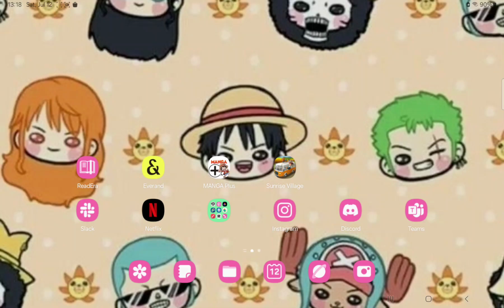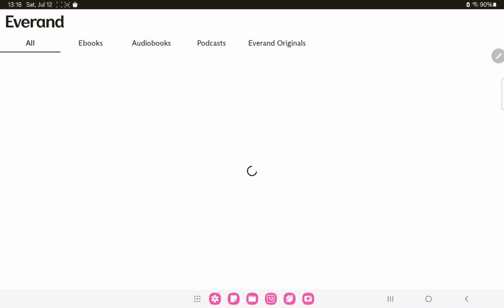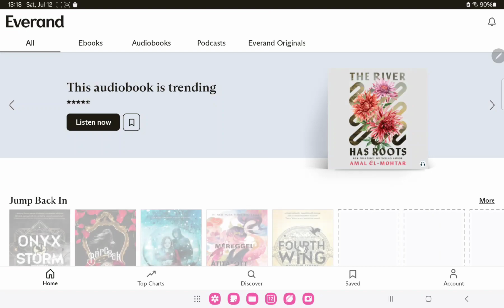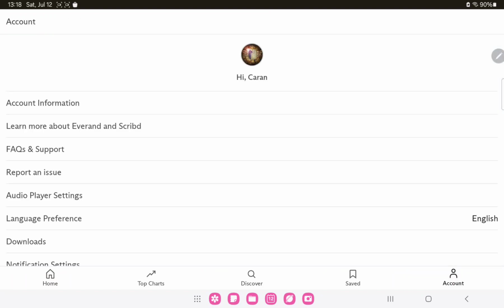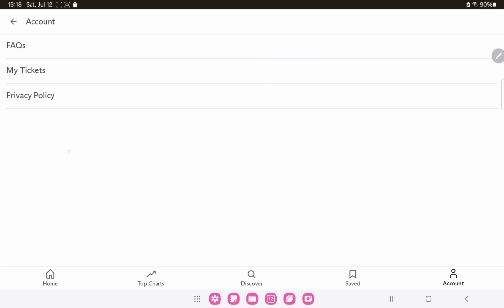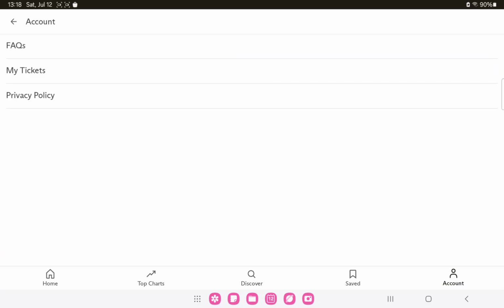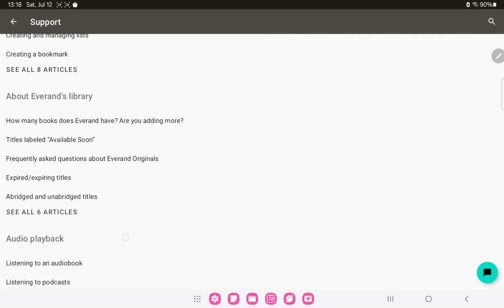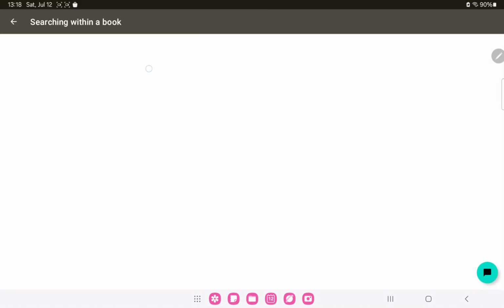How to find frequently asked questions on Everand?